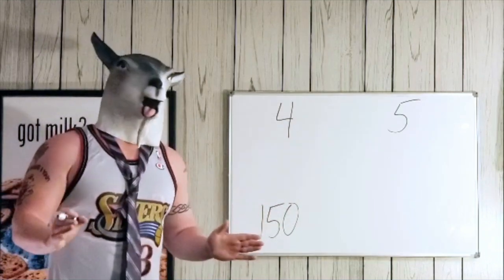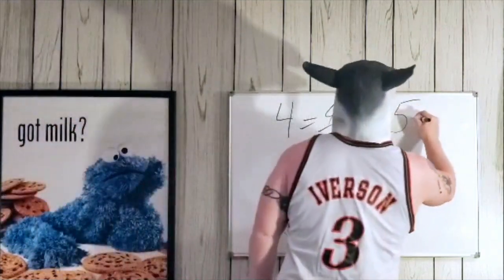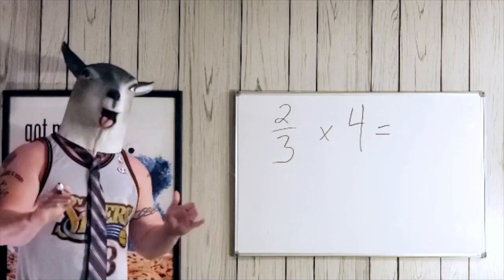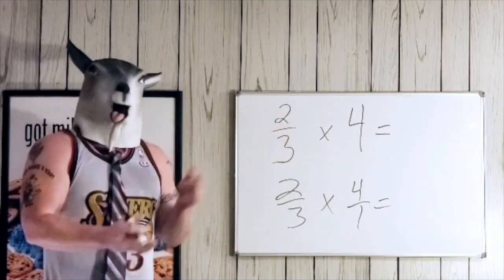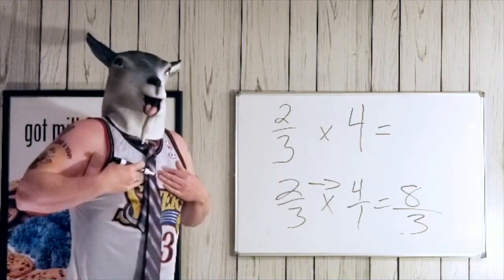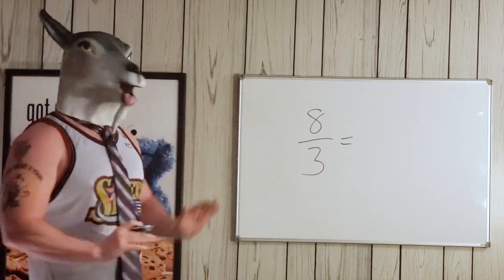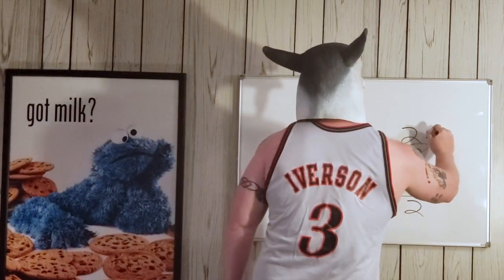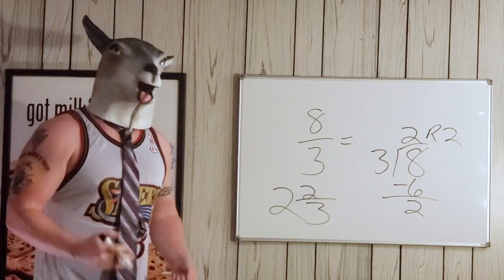The GOAT teaches math. Multiplying Fractions and Whole Numbers.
The GOAT tells how to multiply fractions and whole numbers.  Whole Numbers to Fractions. Multiplying Fractions. Improper Fractions. Improper fractions to mixed numbers.